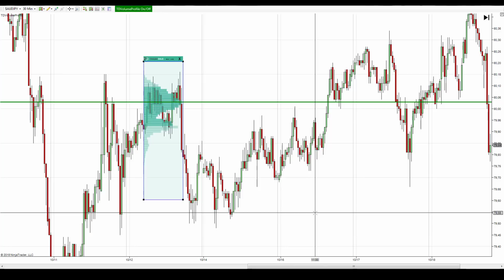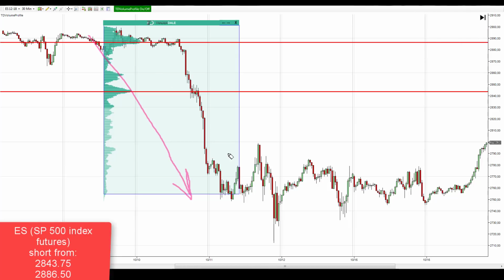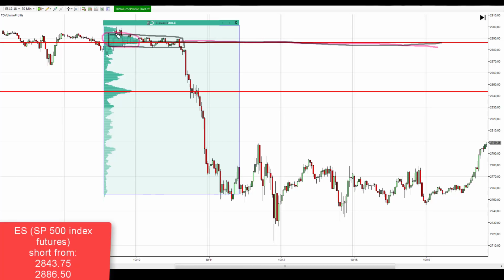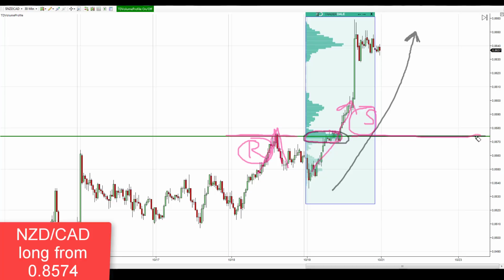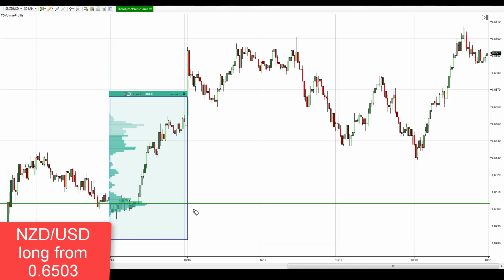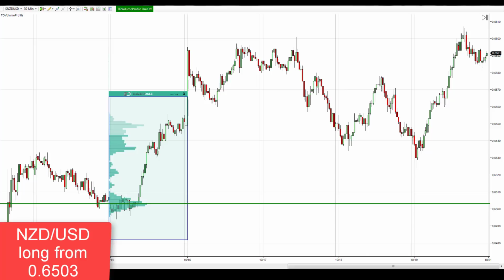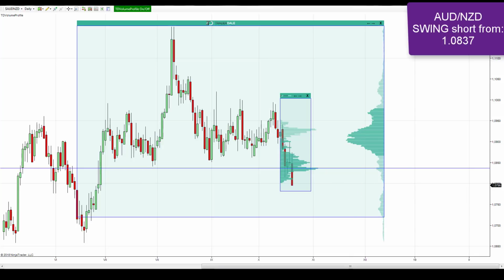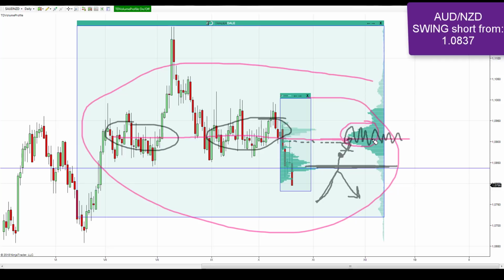Weekly Forex Market Analysis & Trade Ideas – 22th October 2018